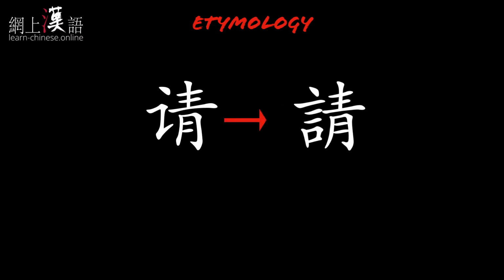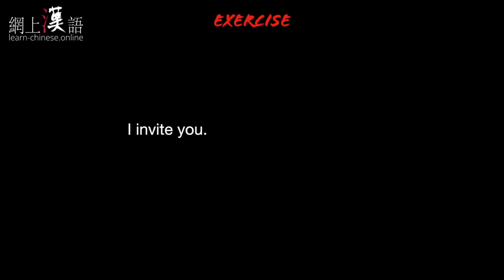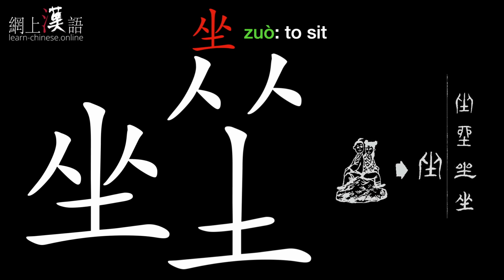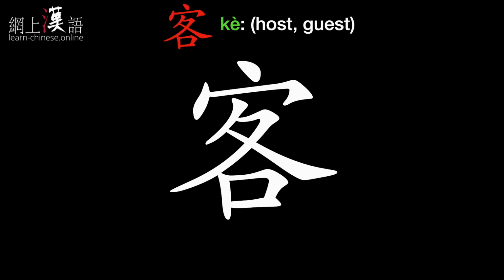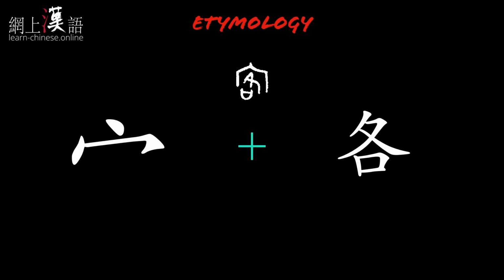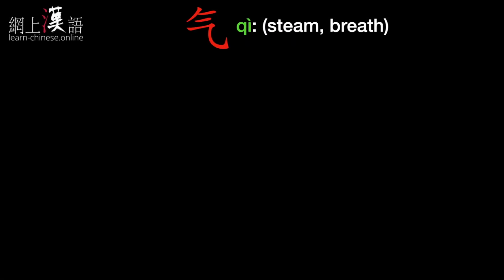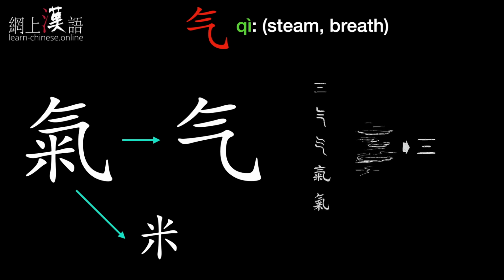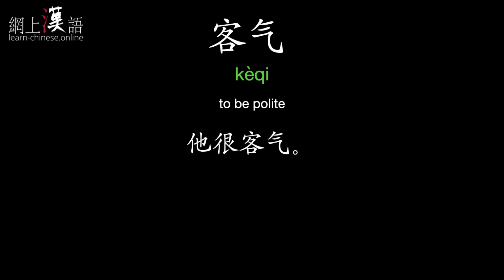Learn Chinese #10: lesson 2.4 Chinese characters: 也, 请, 坐, 客, 气.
Tenth lesson of Mandarin Chinese : the writing of the five more Chinese characters of lesson 2: 老, 师, 同, 学 and 们.